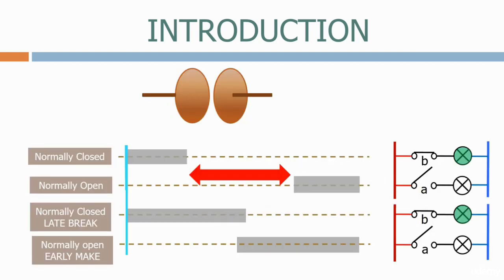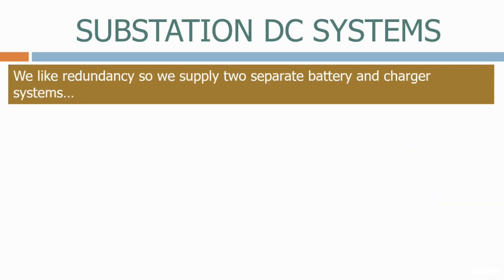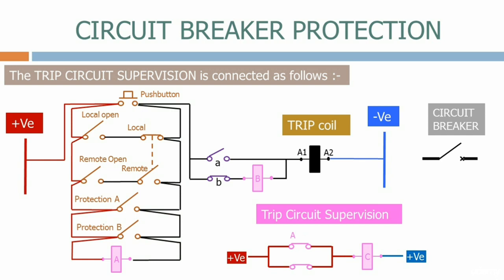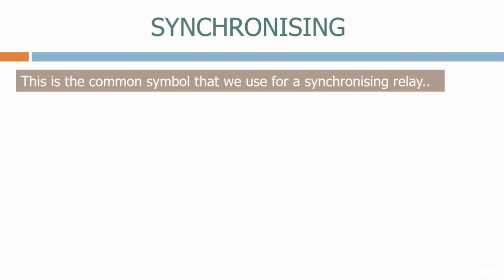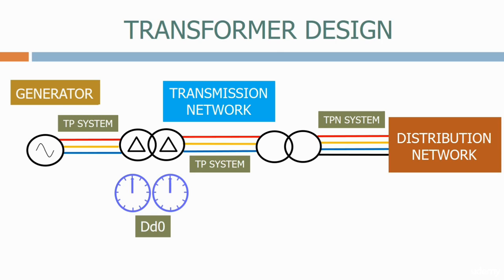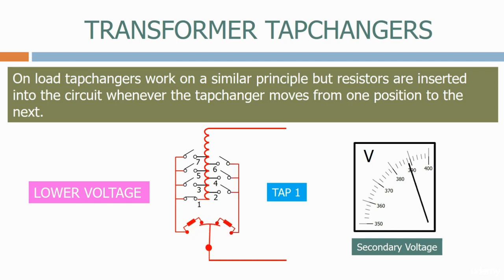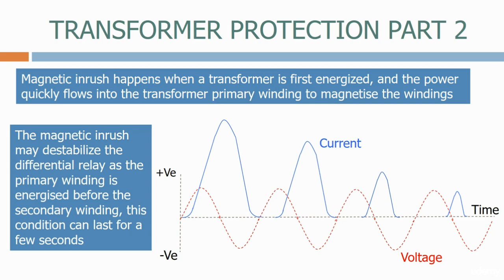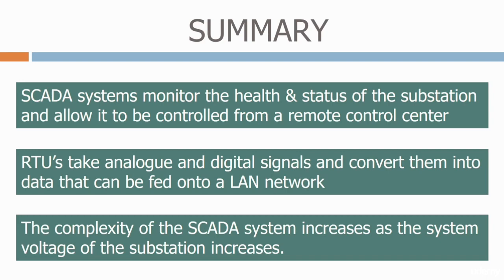Protection & Control Training - 2